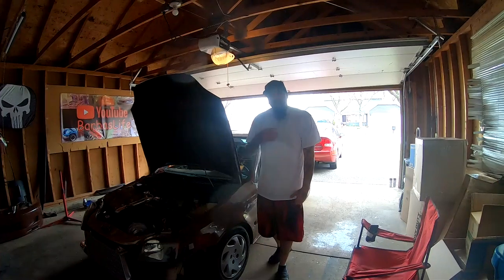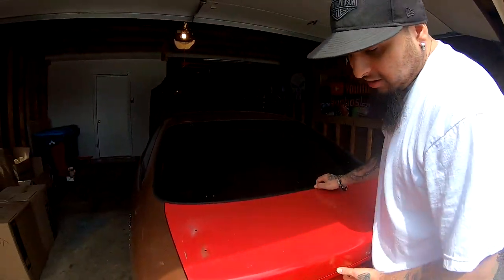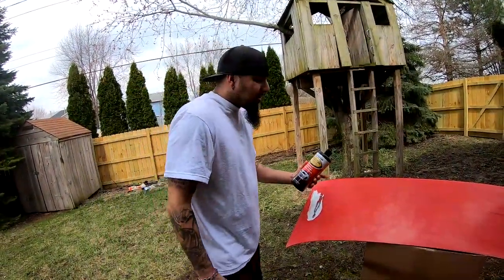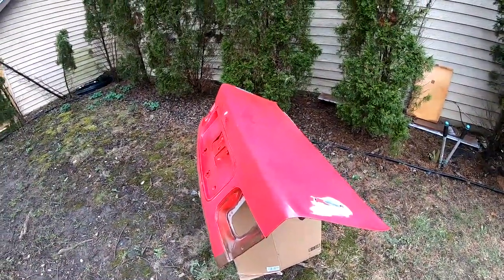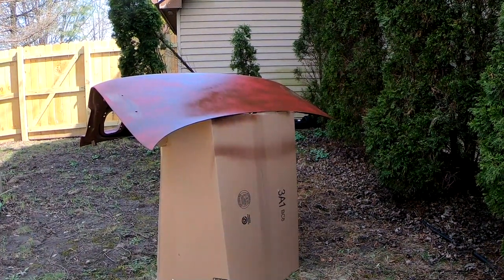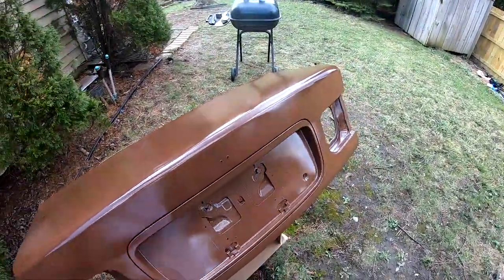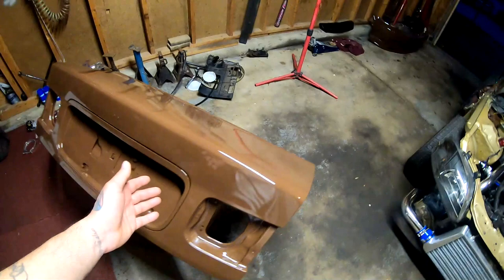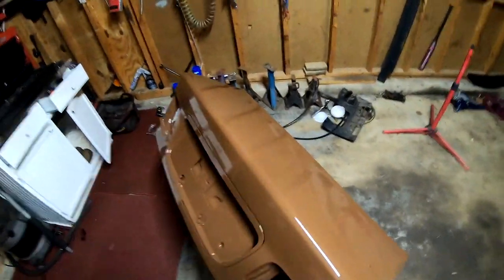Quarantine $4 Rustoleum paint job Leather Brown honda civic trunk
FAN MAIL
Michael Feliciano
634 e state st

ARP Headstuds
75mm Ycp pistons
Ebay Struts
Ebay wastegate
60% completely gutted interior
Sunroof delete